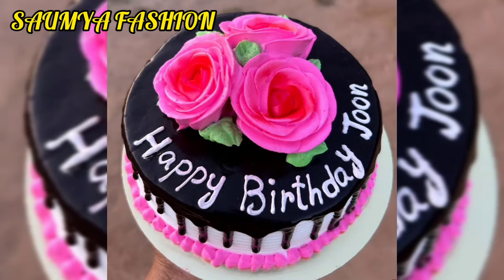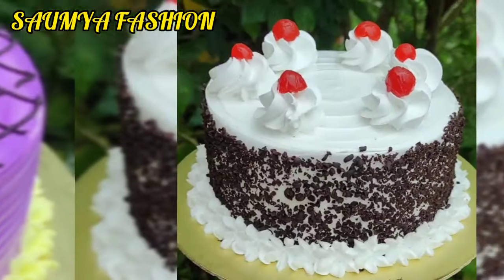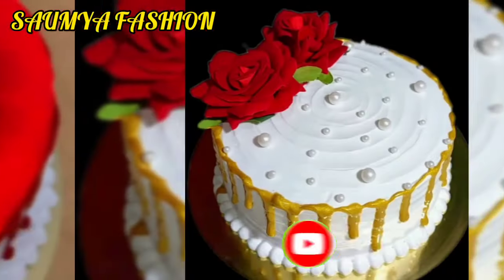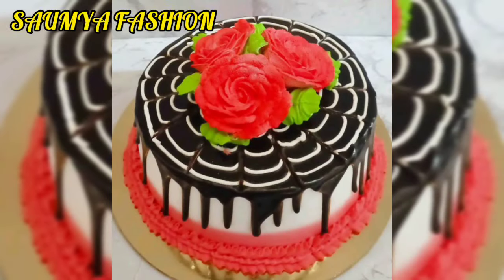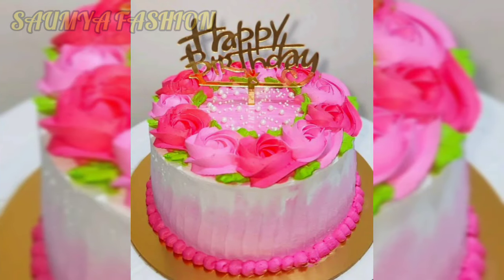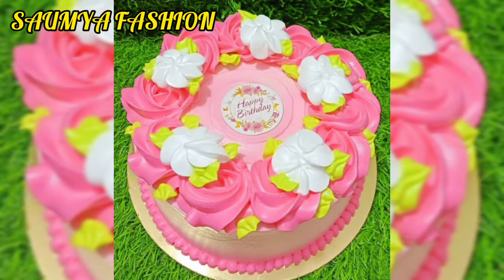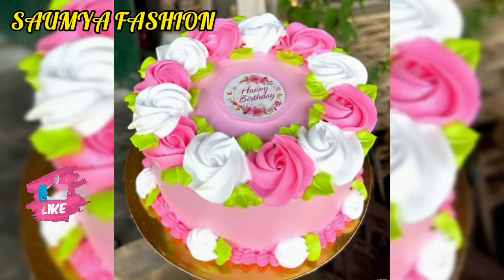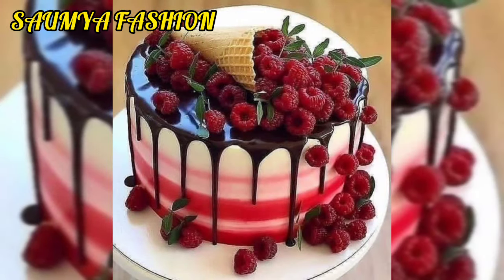💯Round Shape Cake Designs Ideas 2024/Round Cake/Birthday Cake Design/New Cake Design 2024#birthday